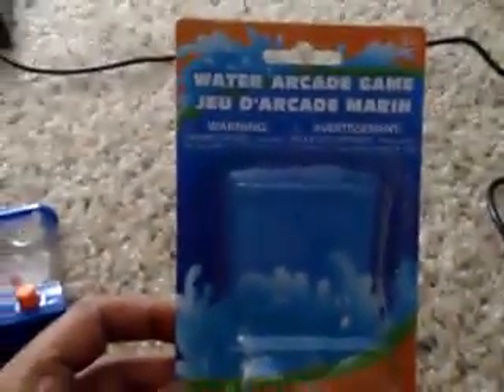Unboxing and Demo of my new Video Game!!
I recently purchased a new video game - The Water Arcade Console game. Here's my first video of it's unboxing and first look!